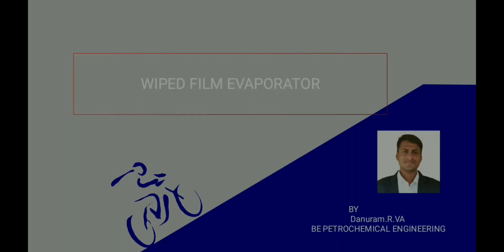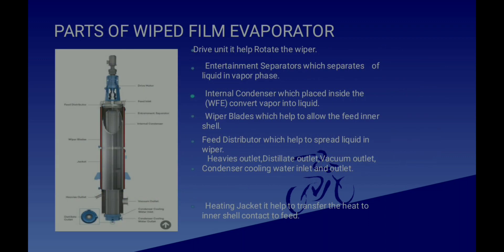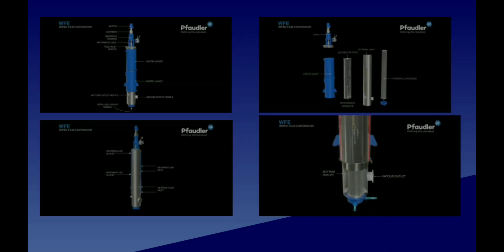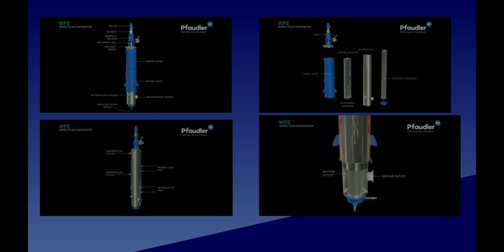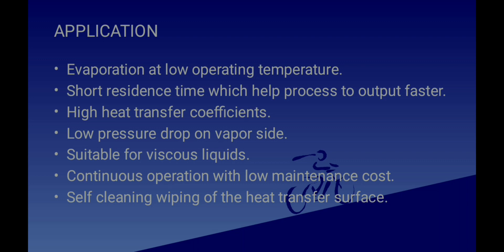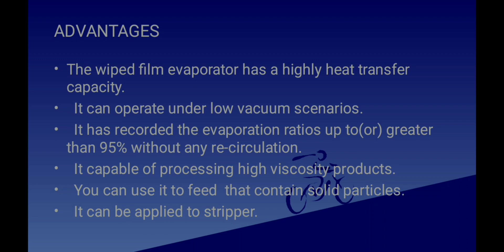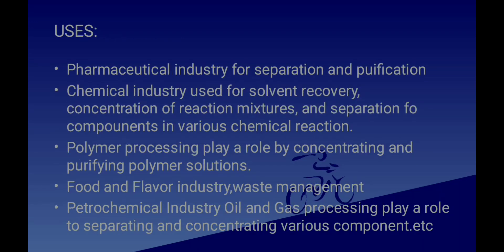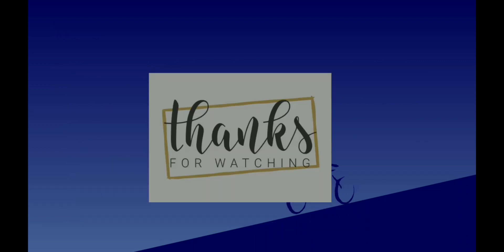Wiped Film Evaporator process#Chemical Industry chemical plant oil gas